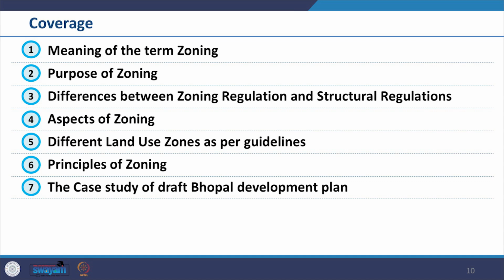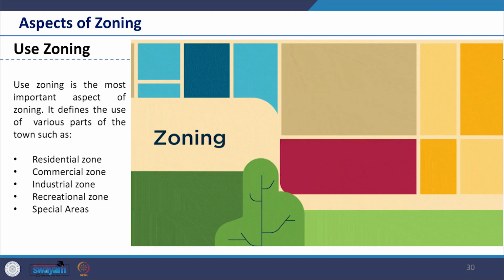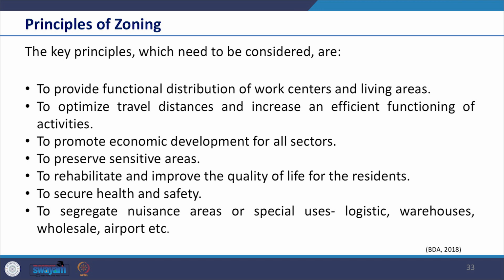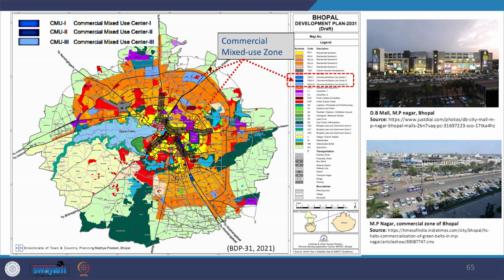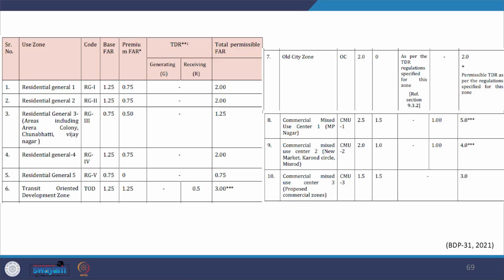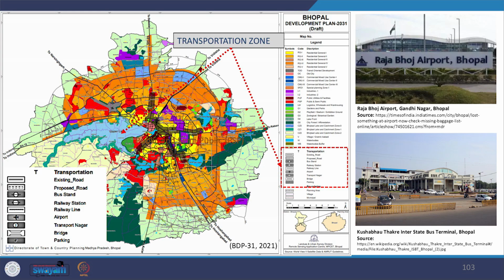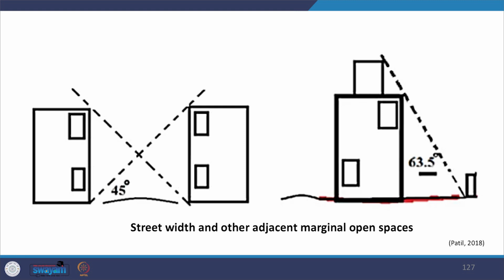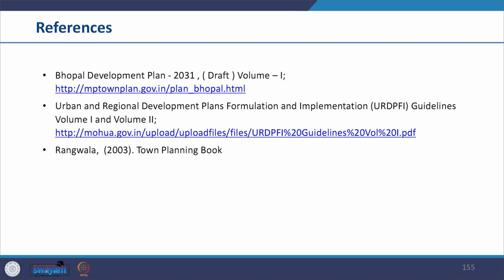Lecture 39: Zoning Regulation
In this lecture, under the theme of Planning Legislation, we look at the Zoning Regulation.
Accordingly the Coverage of this lecture will include:
• Meaning of the term Zoning.
• Purpose of Zoning.
• Differences between Zoning Regulation and Structural Regulations.
• Aspects of Zoning.
• Different land use zones as per guidelines.
• Principles of zoning.
• The Case study of draft Bhopal development plan.